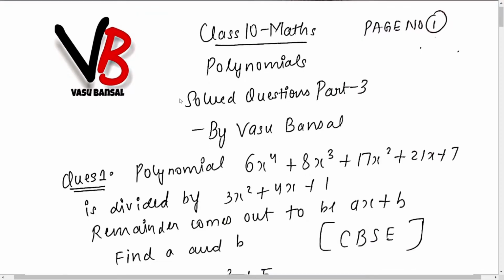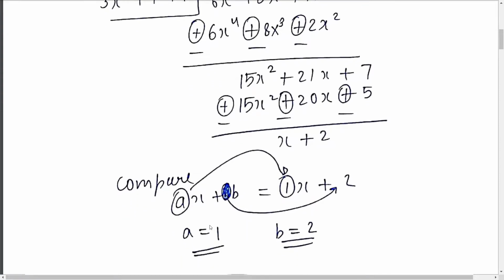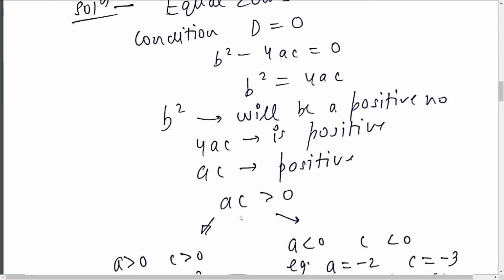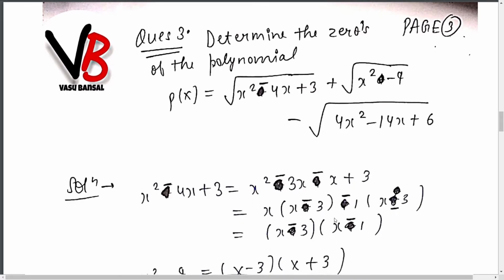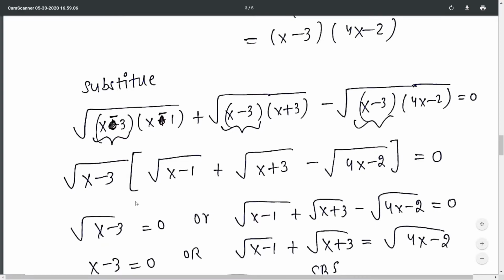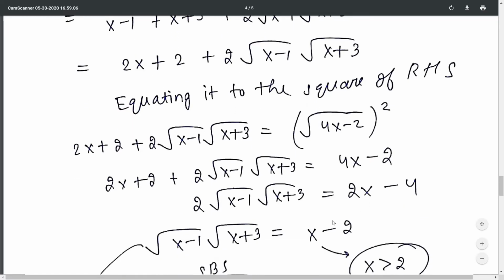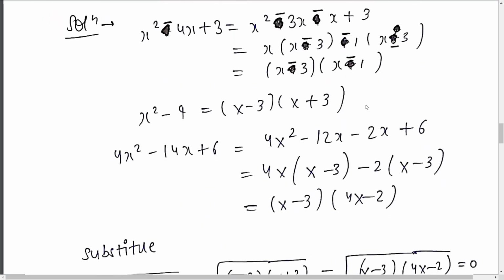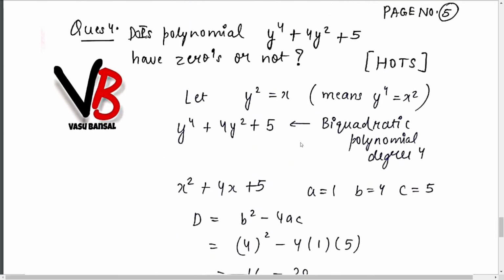Class 10 Polynomials | Must do questions and concepts for CBSE Board | Part 3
Hello Everyone.

This is the 3rd part of the Polynomial series Class 10 Maths in which I am posting some interesting questions.
If you haven’t watched the previous video’s click on the link below to check out the complete series of Polynomials.

Through these videos you can do quick revision for your exams where you won't have so much time to go through each and every question.
In this video I have covered some very common questions that are generally asked in the exam for 2-3 marks so it is very important for you to do these questions properly, so that you do not spend a lot of time thinking over their solution in the examination .
Soon I’ll be posting some more videos in the polynomial series with which your polynomials chapter would be finished .